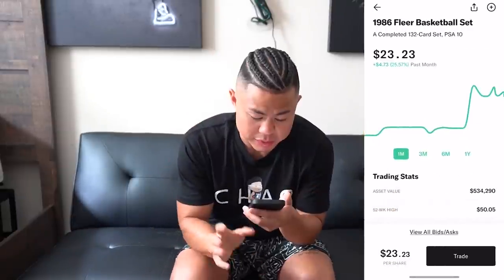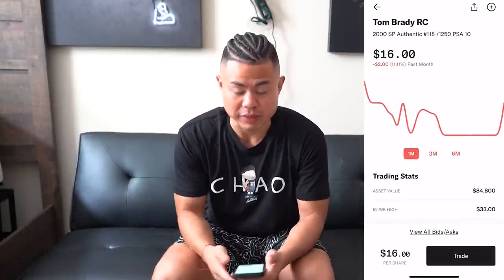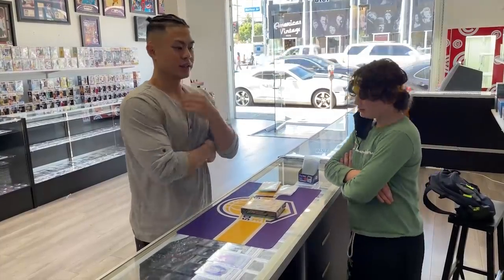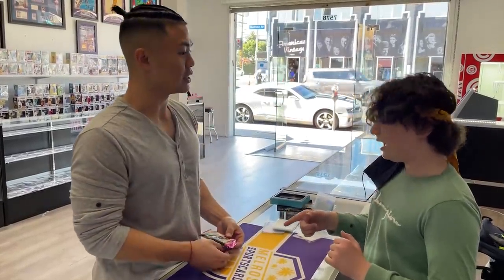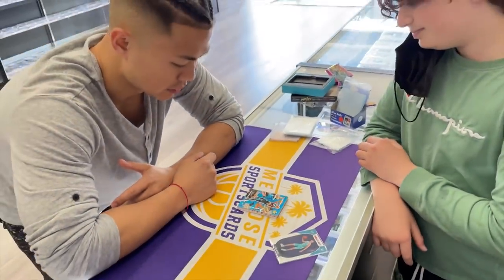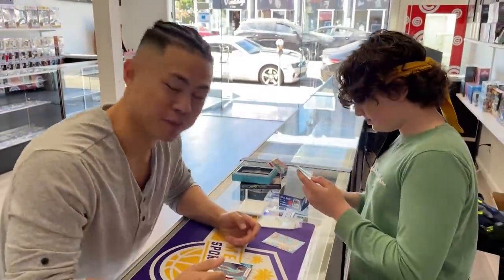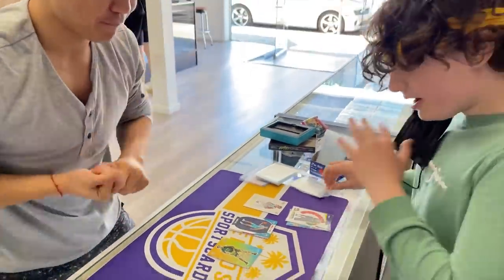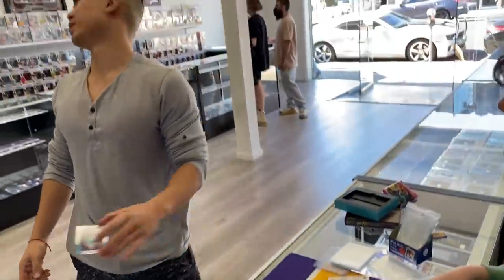I Opened A $350 NBA Hobby Box! (Did I Lose or Make Money?)